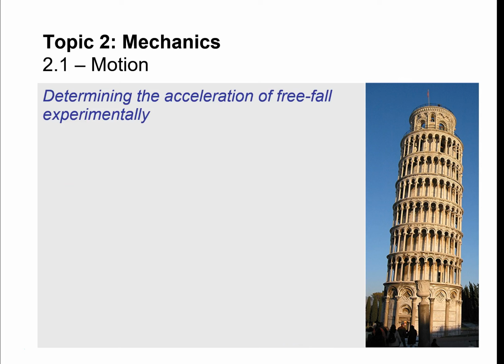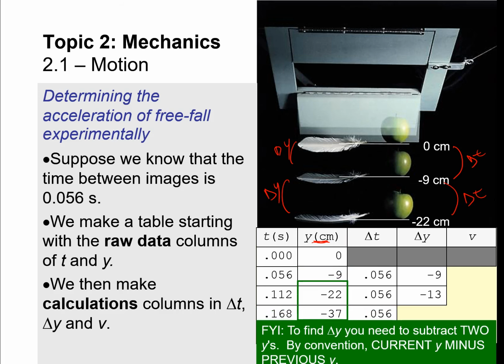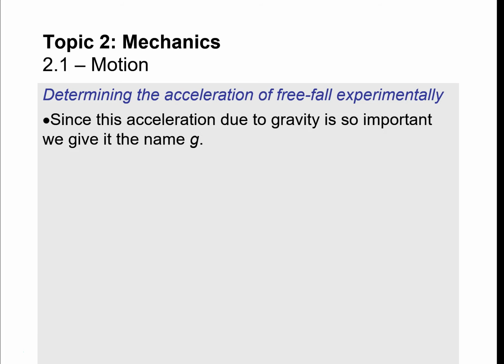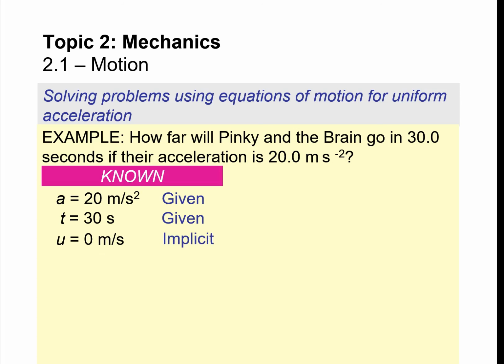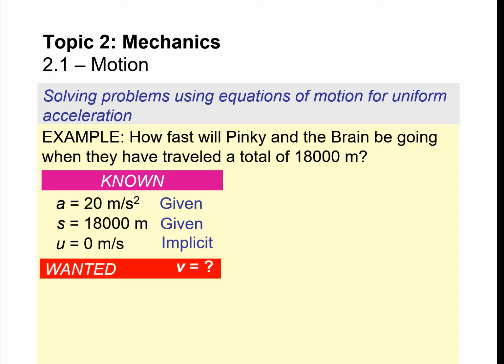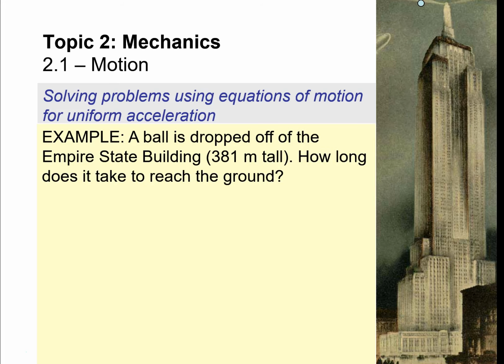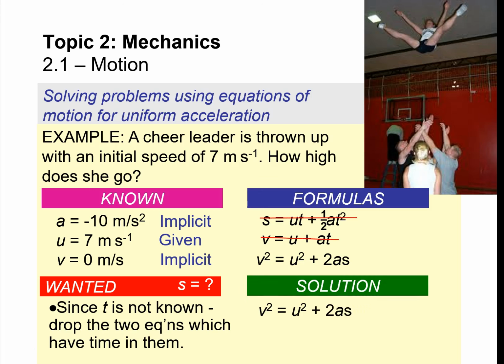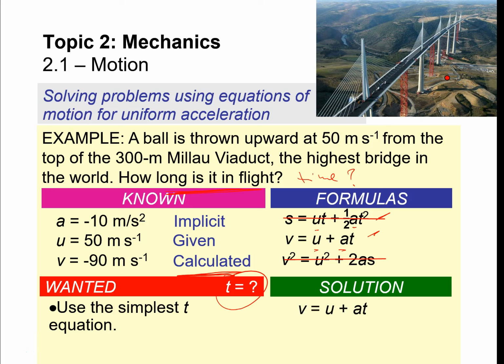2 1 07 Free Fall and Problem Solving by Tim